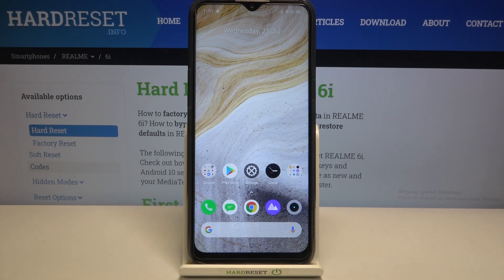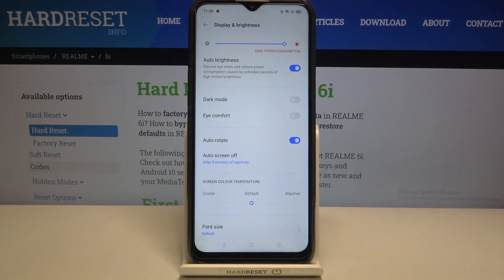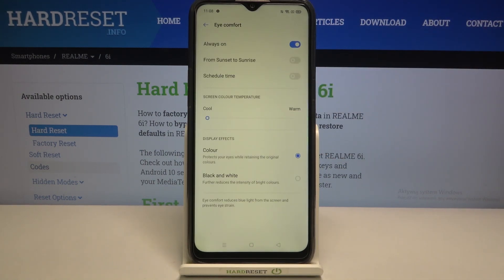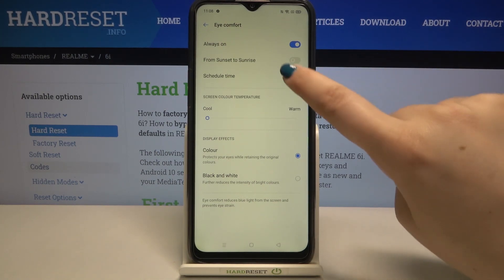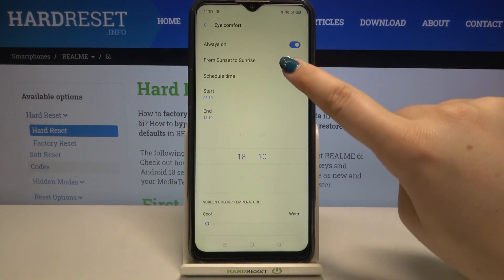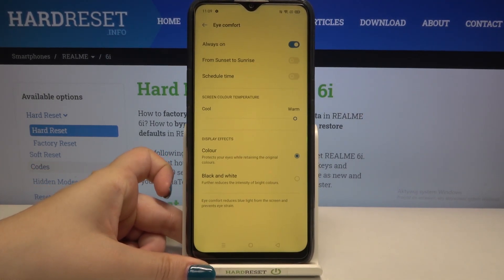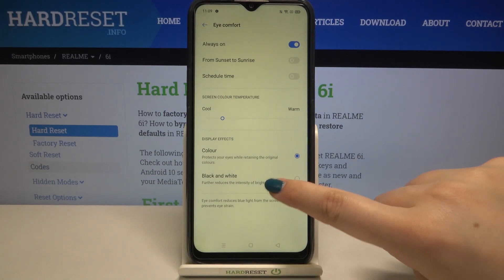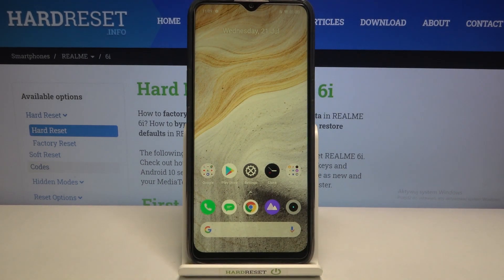How to Enable Eye Comfort Mode in REALME 6i – Activate Blue Light Filter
Learn more info about REALME 6i:
Open this tutorial if you want to know how to enable Blue Light Filter in your REALME 6i. Follow the instructions and run Eye Contact Mode on your REALME 6i successfully. Also learn how to fine-tune this mode, how to activate it in a schedule, and how to adjust the colour temperature. Discover more modes in REALME 6i - go to our YouTube channel and watch tutorials created by our specialists.